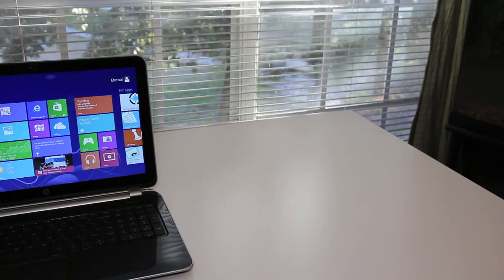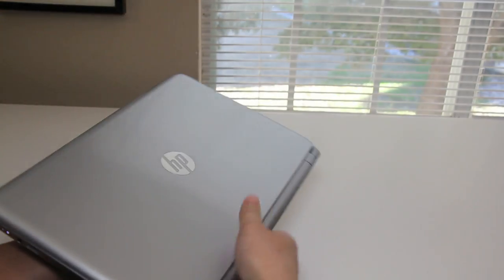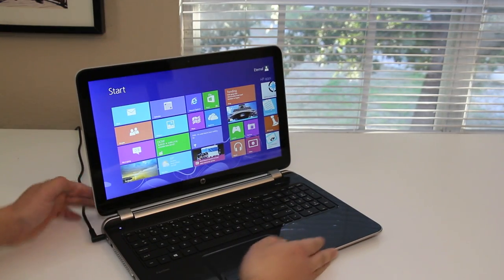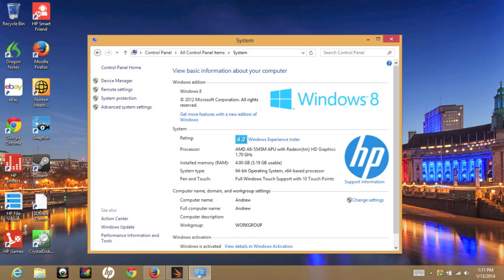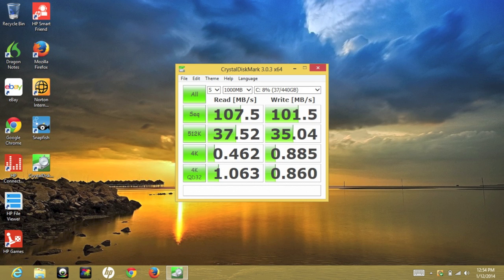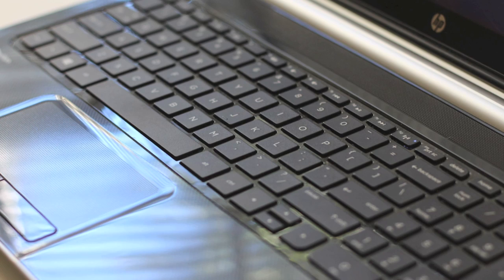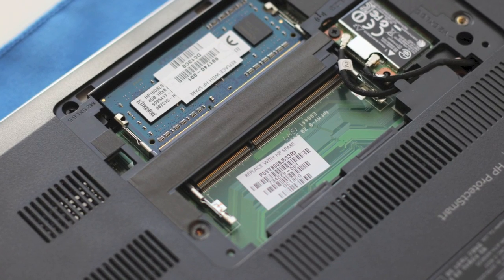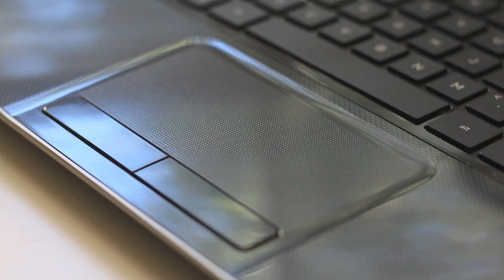HP Pavilion TouchSmart 15-n013dx / 15-n211dx Laptop Review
What's up YouTube here is my full review on the all new HP Pavilion TouchSmart 15-n013dx laptop.  HP released the 15-n211dx without the touchscreen for $379.99. The new model features a AMD A8-4555 @ 1.6GHz, AMD Radeon 7600G, bigger 750GB Hard Drive, Windows 8.1 preinstalled and best of all it's $379.99. Here is the link to the new model

$429.99 @ BestBuy

Specs:
15.6" LED Backlit HD Touch Screen Display 1366x768
AMD A8 Quad Core 5545M Processor @ 1.7GHz
AMD Radeon HD 8510G Graphics
4GB RAM
500GB Hard Drive @ 5400RPM
Multiformat DVD/CD Drive
HP TrueVision HD Webcam with noise cancellation
SD Card Reader
2 USB 3.0
1 USB 2.0
802.11 b/g/n

CyberLink, PowerDirector, CyberLink, PhotoDirector, CyberLink Power2Go and 1-Month trial of Microsoft Office 365